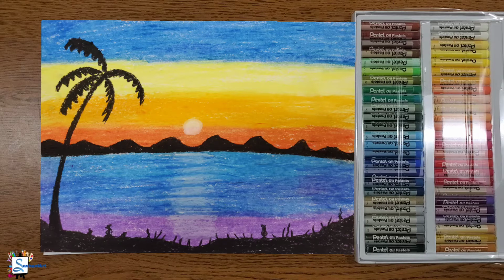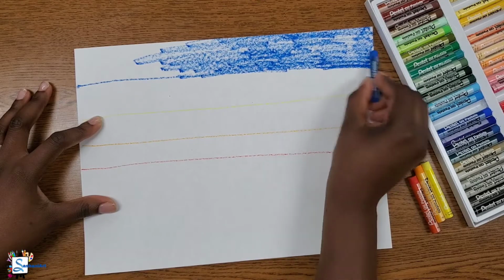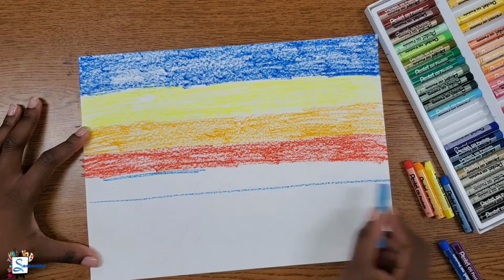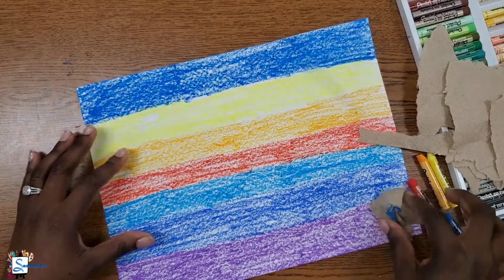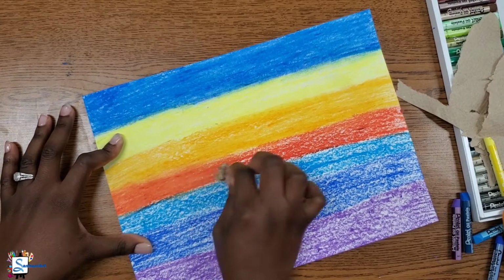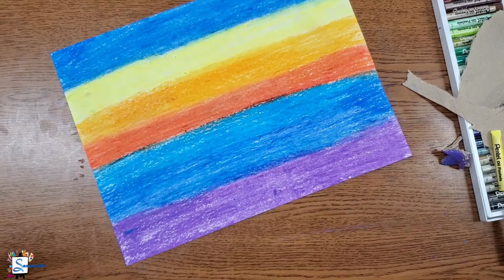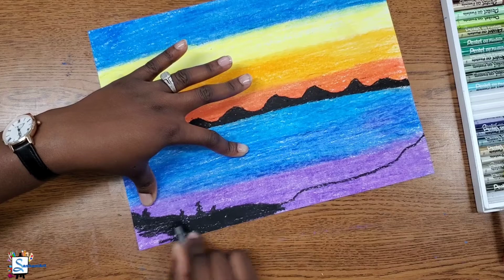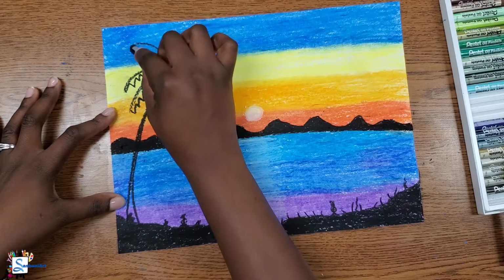How to draw a Seascape using Oil Pastels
Hello my creatively intelligent artists! Grab your materials and let's draw a seascape together!